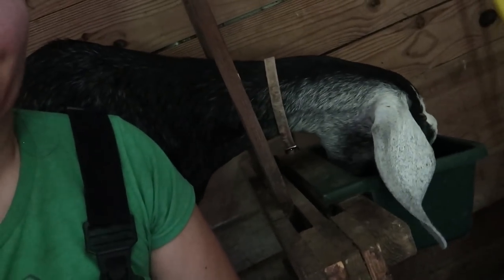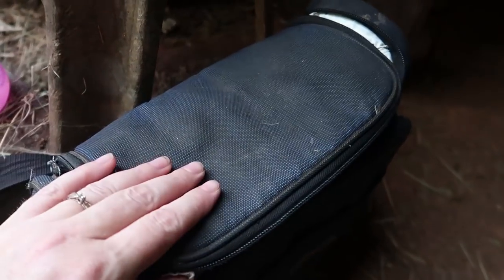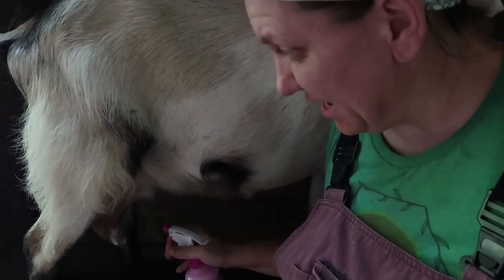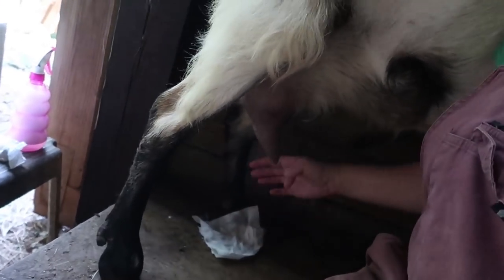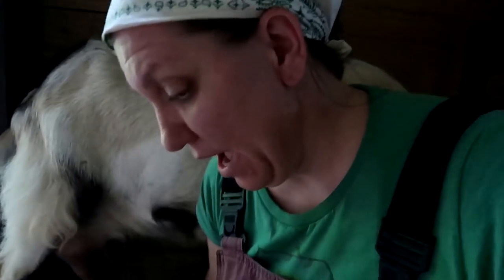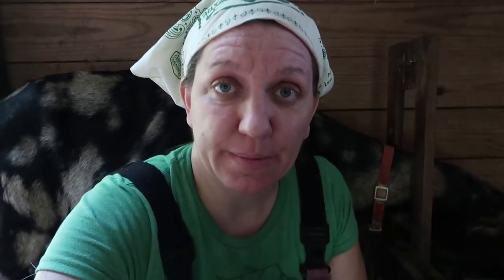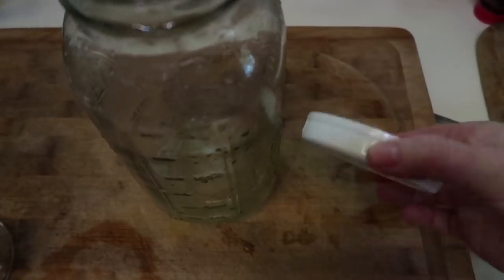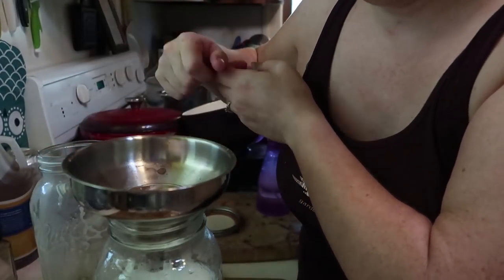How to Milk a Goat!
Milking a goat is easy!

Wish List for Wholesome Roots!

Our Incubator and Egg Turner